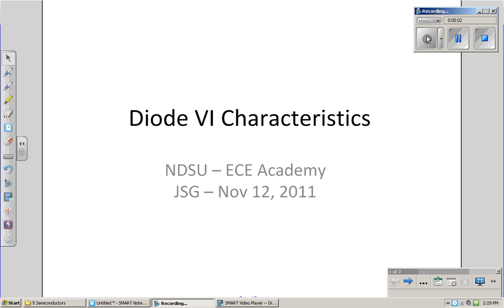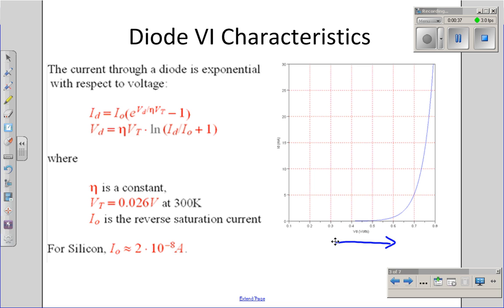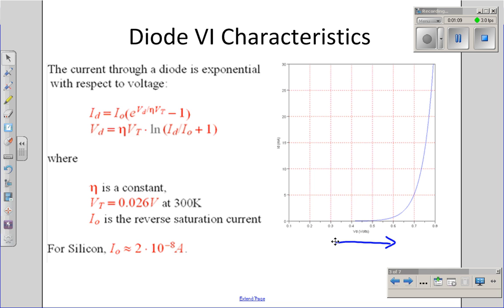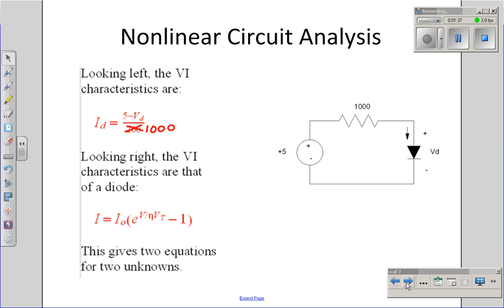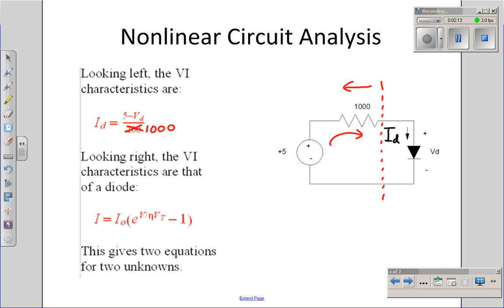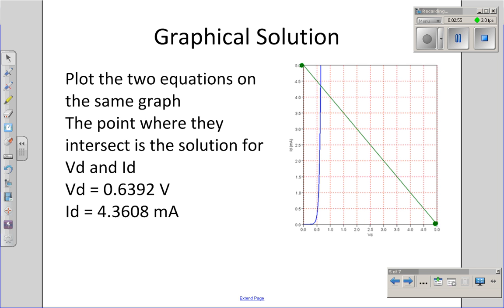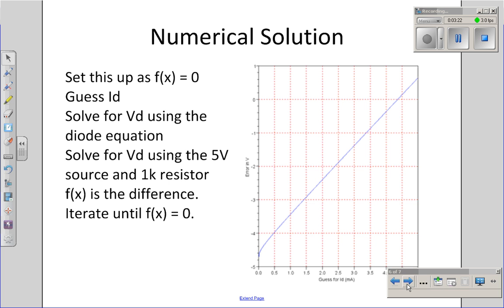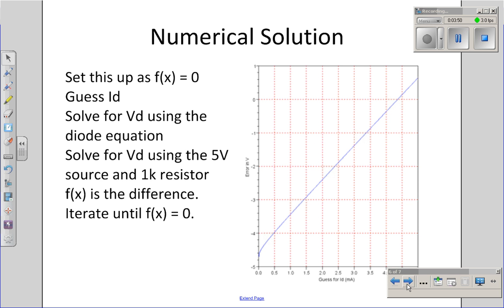VI Characteristics of a Diode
Video which goes along with lecture notes and homework sets